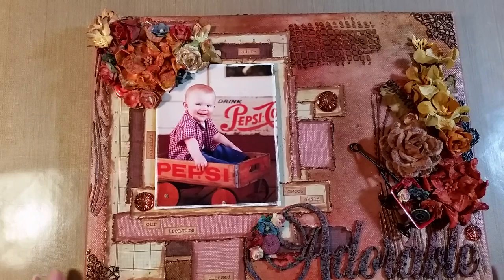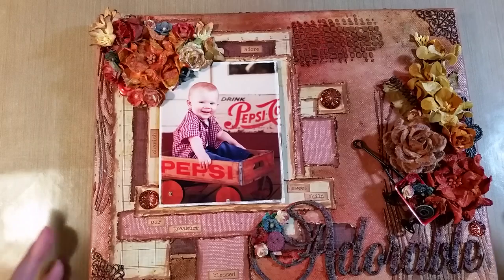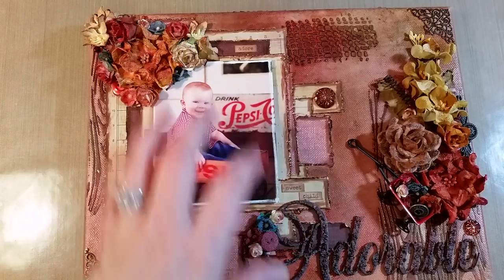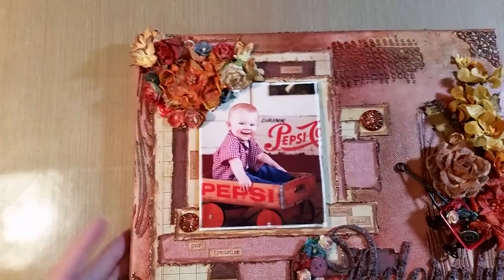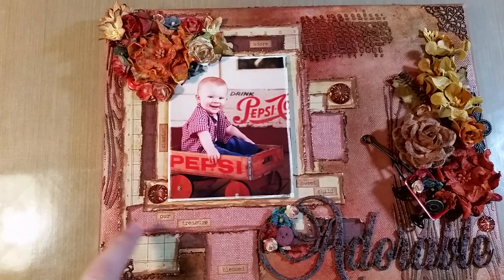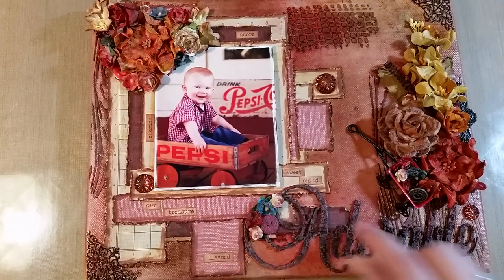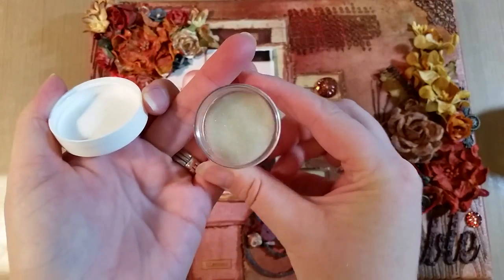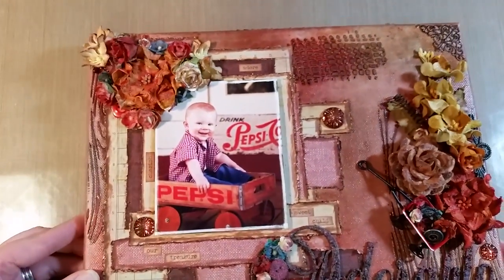Farm Chic Altered Canvas 3 13 15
This is an altered canvas that I made for a co-worker...finally! I hope you like it!